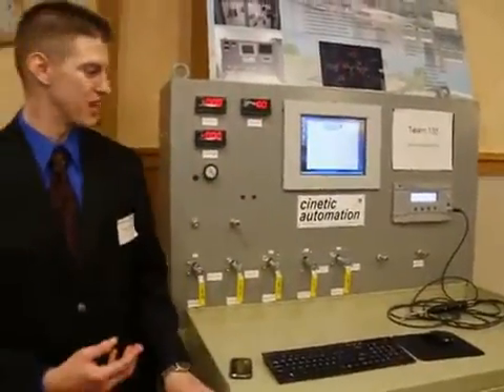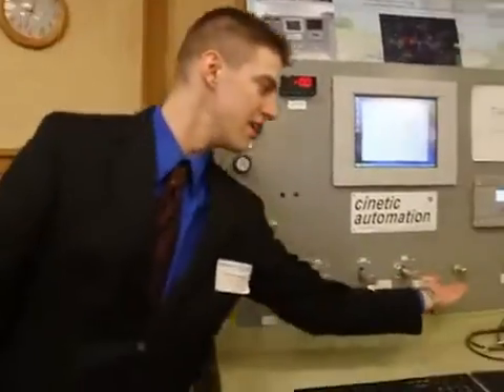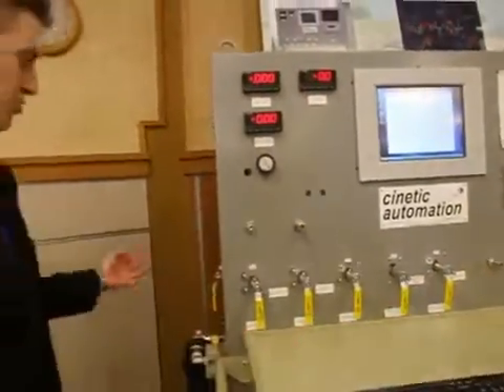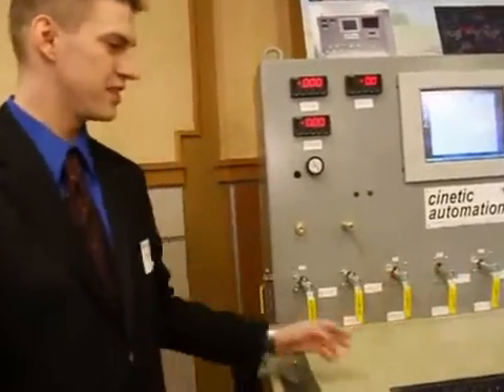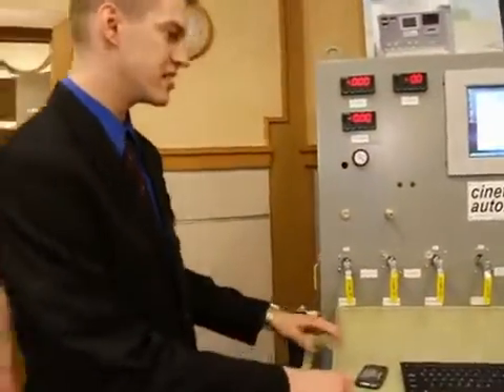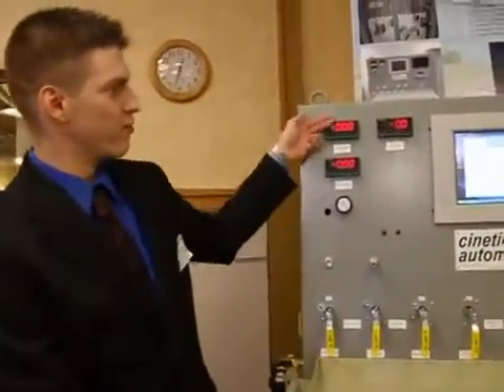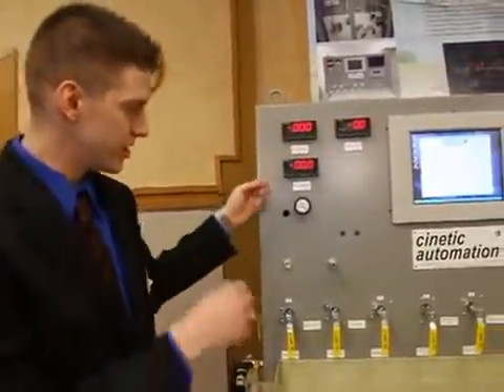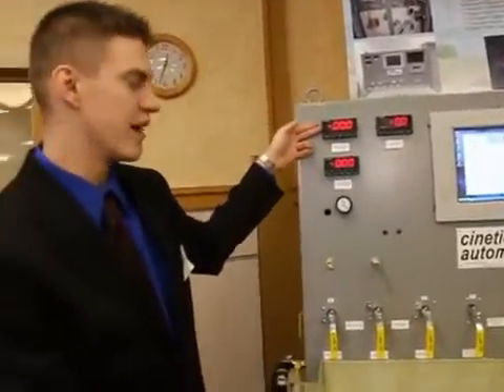Leak Test Calibration Cart at Michigan Tech402